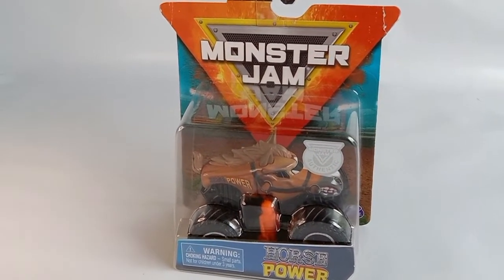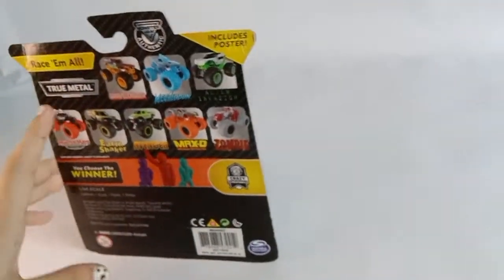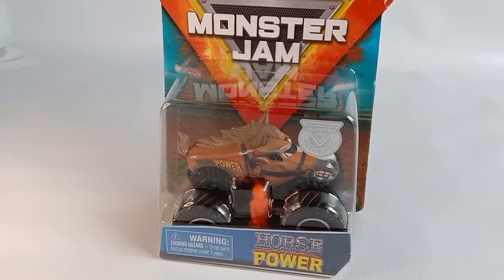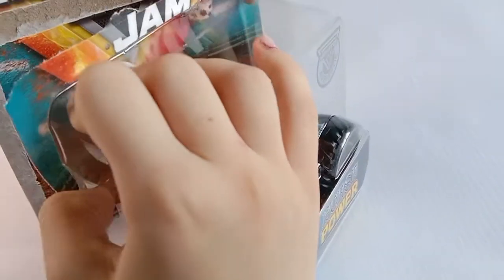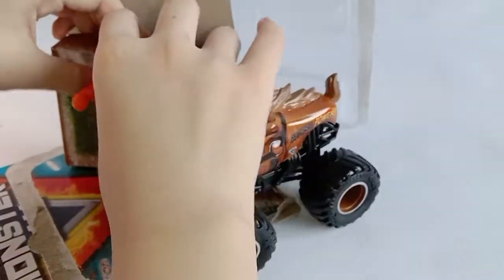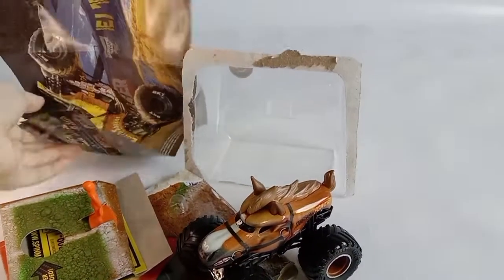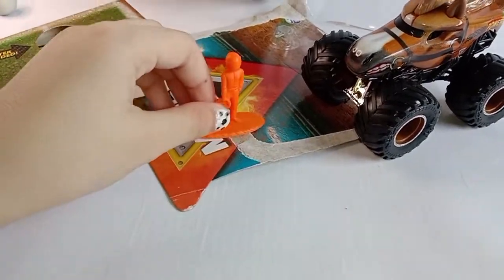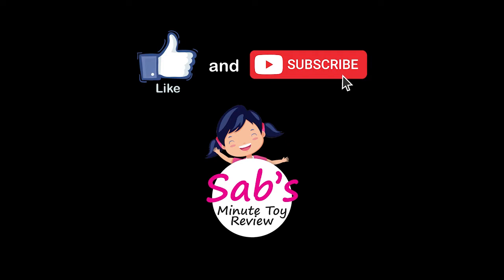Monster Jam - Horse Power - Unboxing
From series 7... Horse Power.